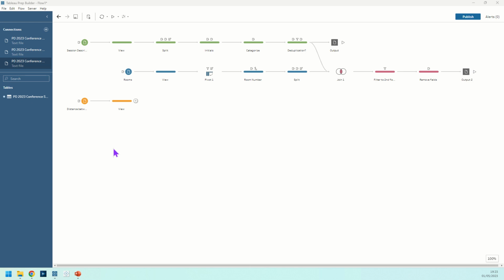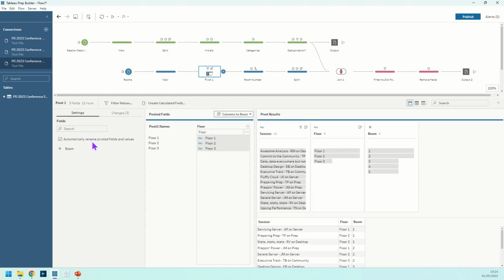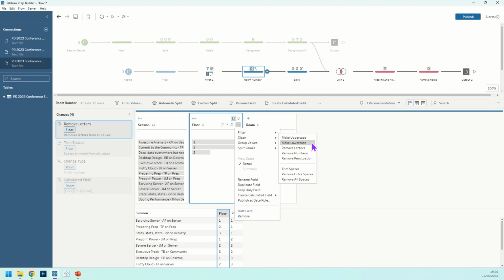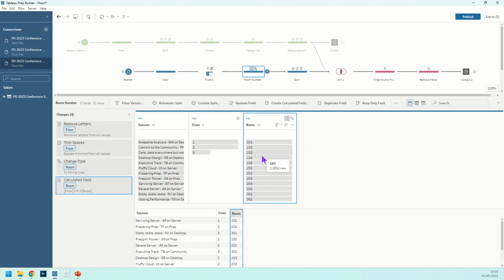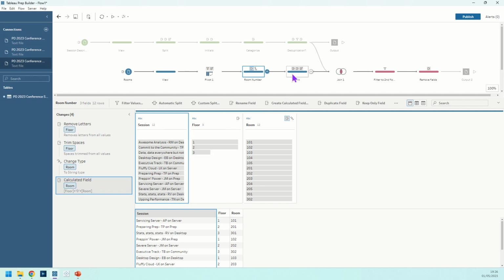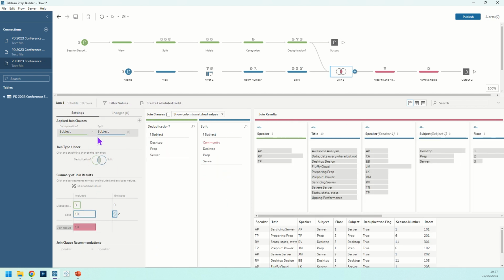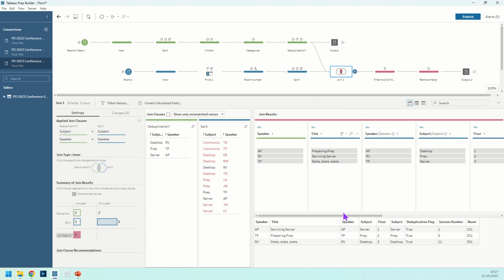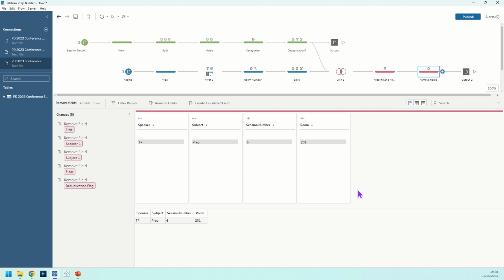Preppin' Data 2023: Week 19 - TC Special - Output 2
The second part of out Tableau Conference special challenge! We're using pivots and more string calcs to help us to our solution.